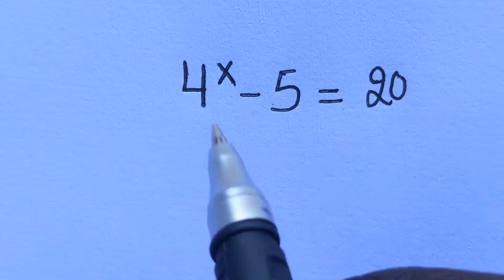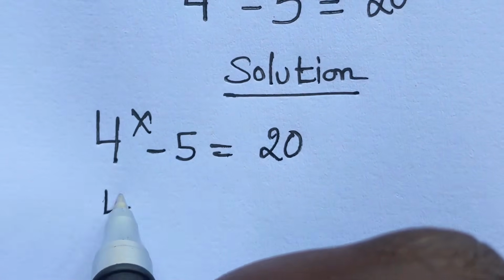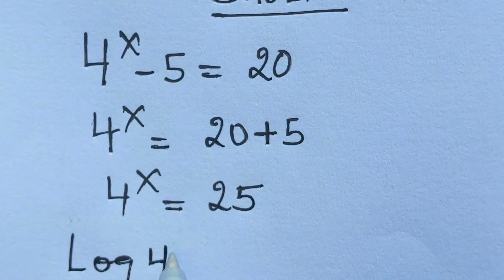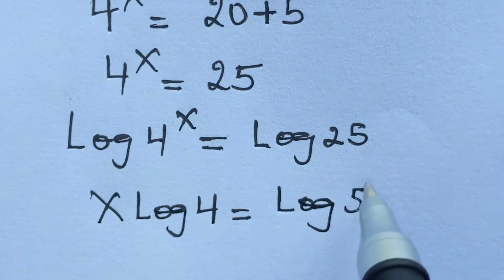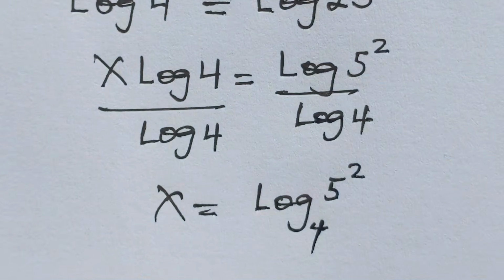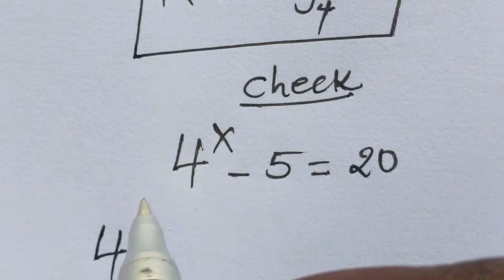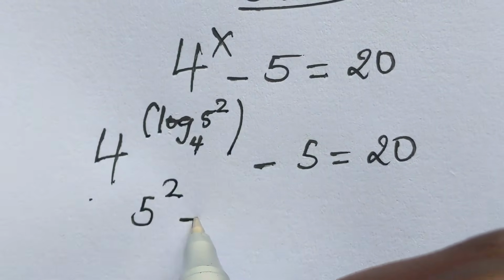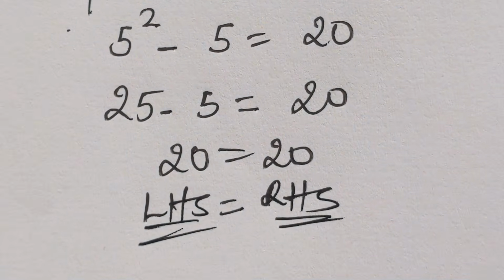Maths Olympiad | Germany Can you solve this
Welcome to Fiston Blessed Maths Tutor.
This is beautifully solved 👏